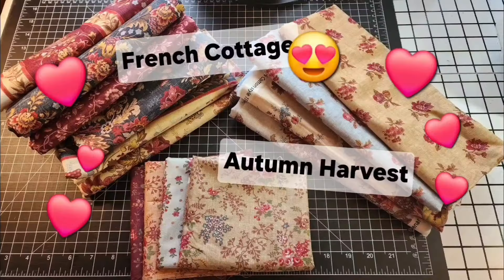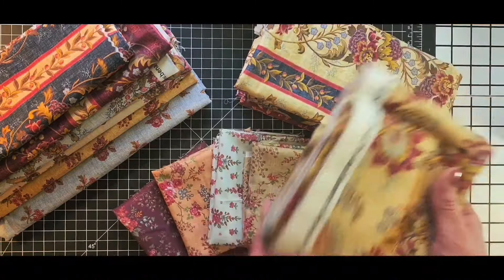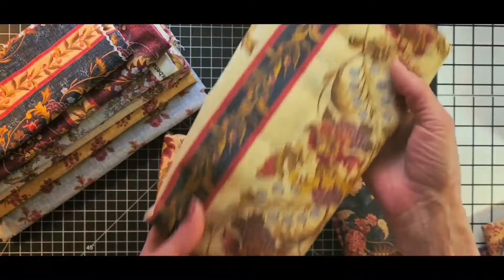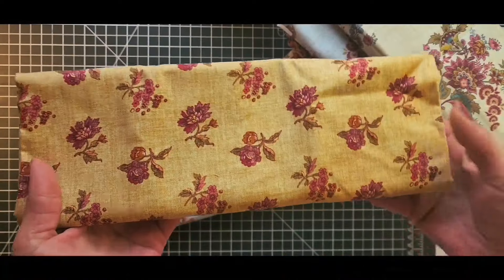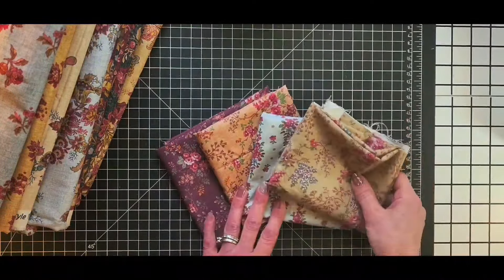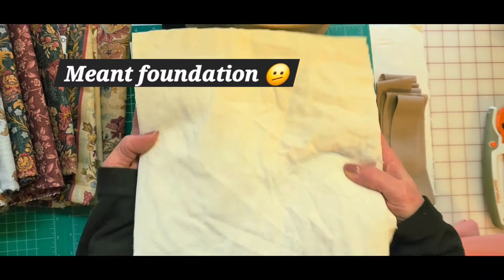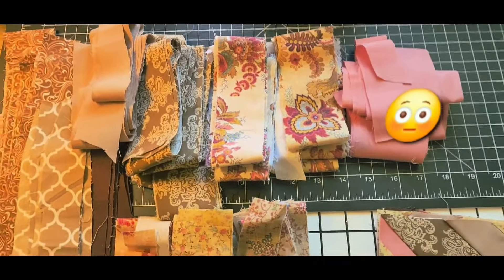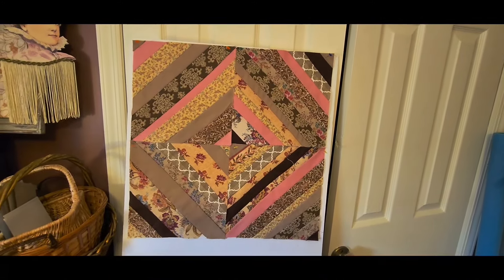New Quilt, Quilt Planning, New Quilting Fabrics, Happy Mail Benartex French Cottage Fabric Jan Shore